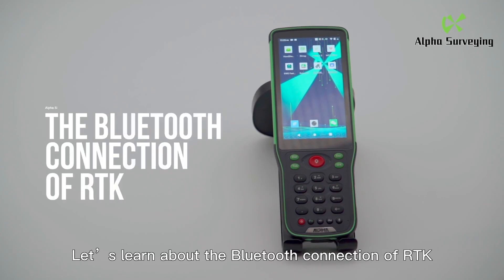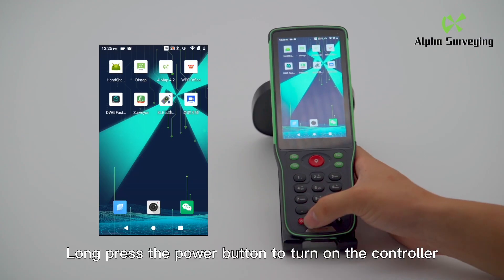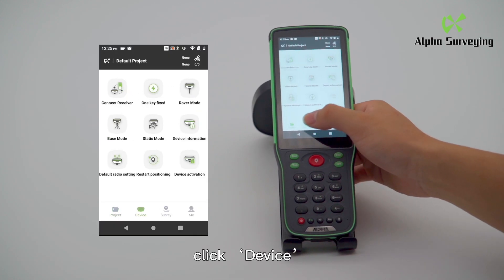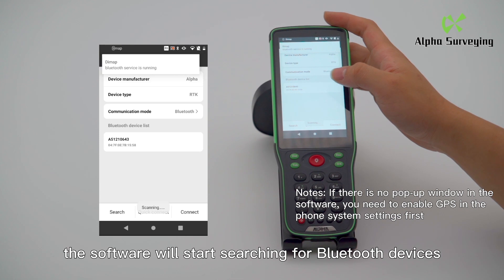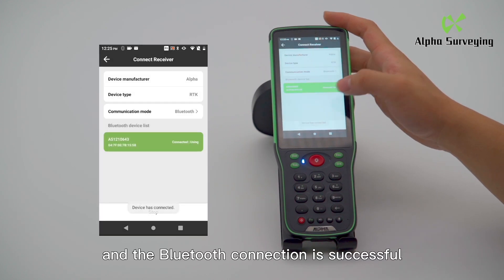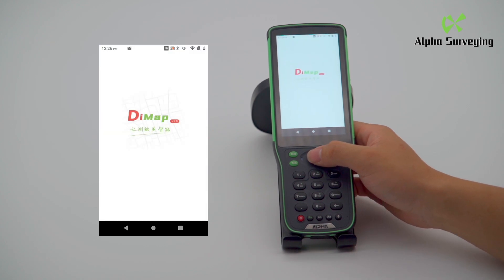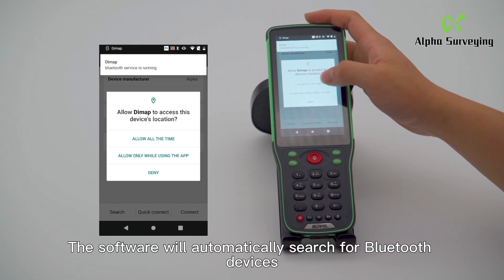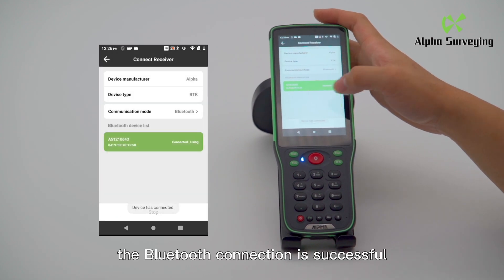Bluetooth connection of RTK 3 23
Bluetooth connection of Alpha 5i GNSS RTK